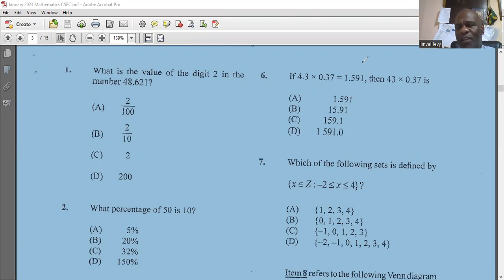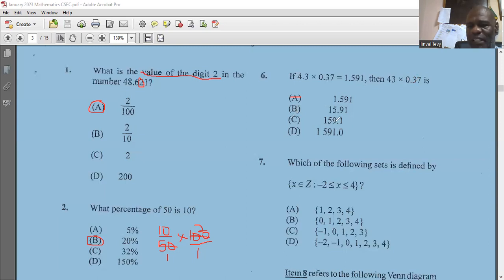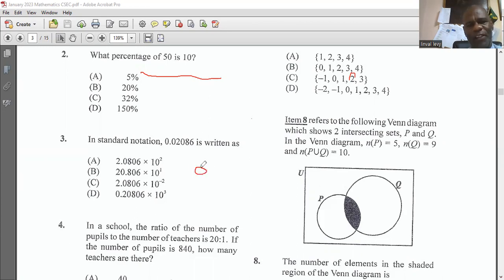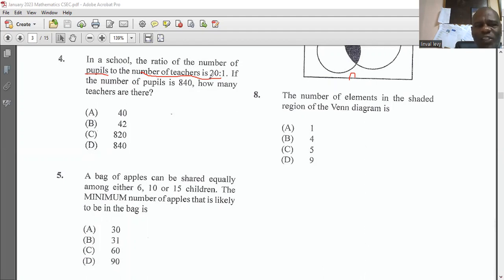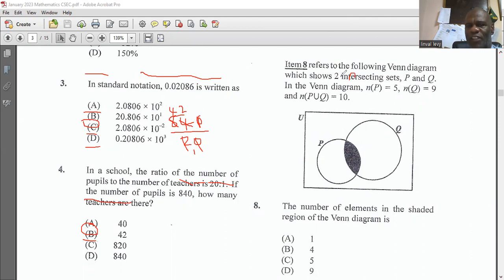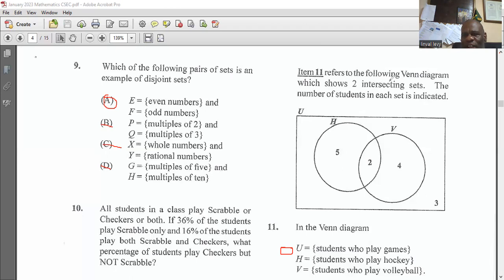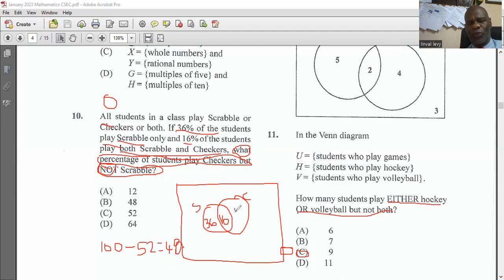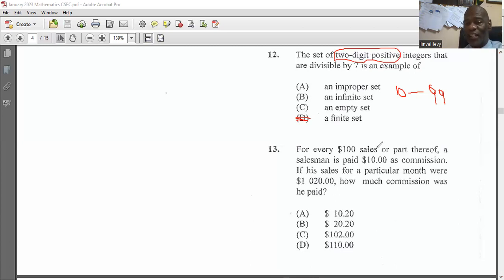CSEC MATH 2023 Paper 1 solutions